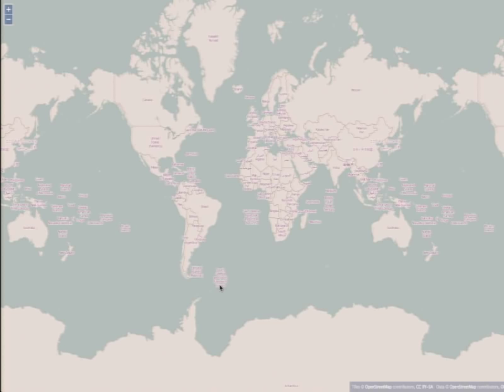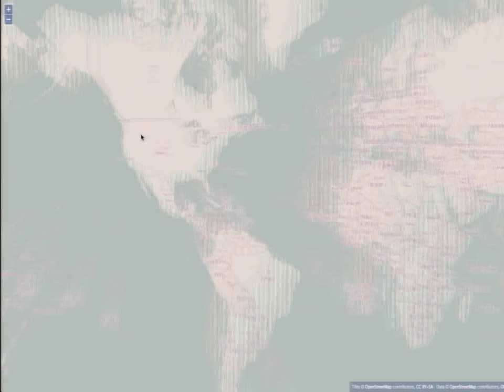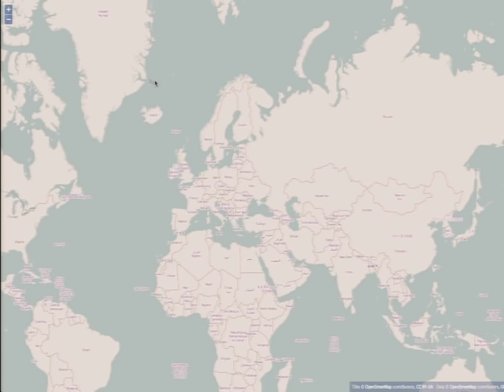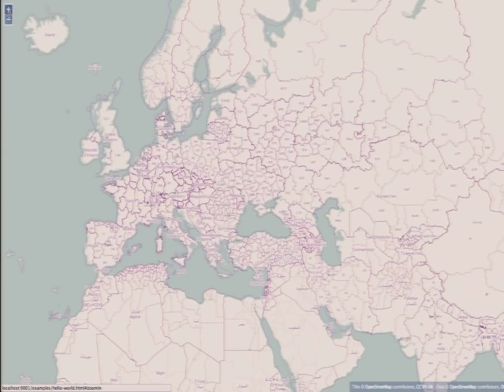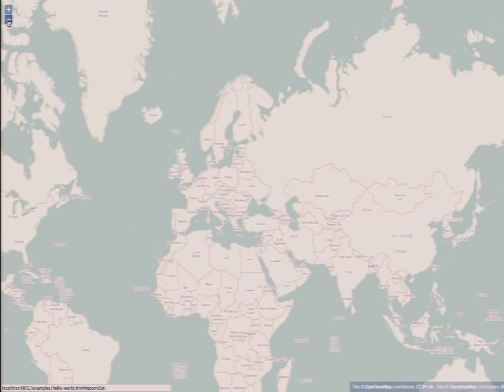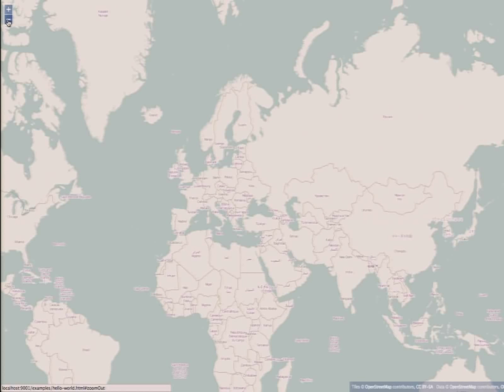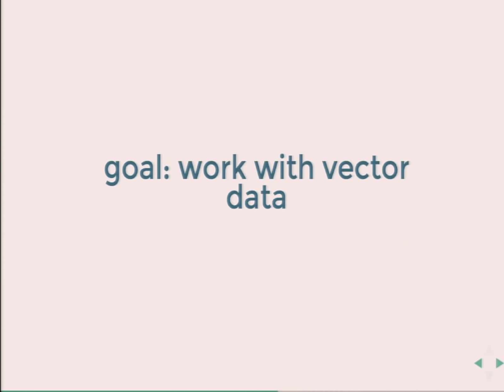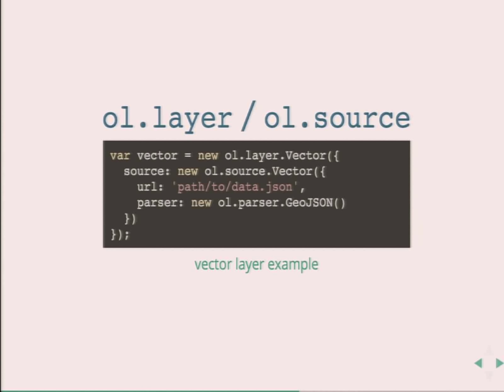Application Development With OpenLayers 3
OpenLayers 3 is a complete rewrite based on the latest in browser technology. This talk will focus on best practices for application development with OpenLayers 3. Covering simple maps in a page, integration with popular MV* frameworks, and native-wrapped mobile apps, we'll look at strategies for building mapping functionality into your applications. OpenLayers 3 aims to provide a high performance library with a wide breadth of functionality. Come learn about how it differs from OpenLayers 2, what makes it stand apart from other alternatives, and how you can best leverage its functionality.